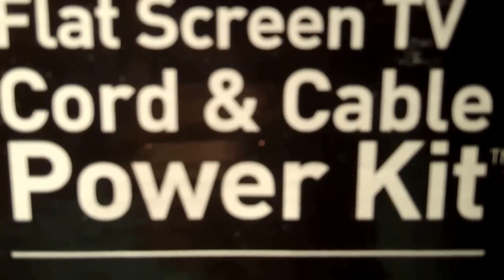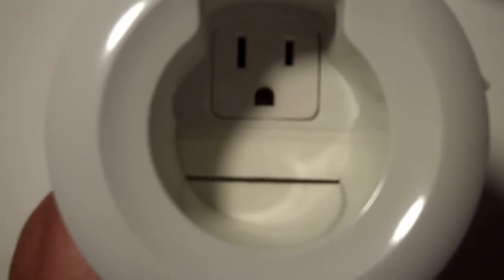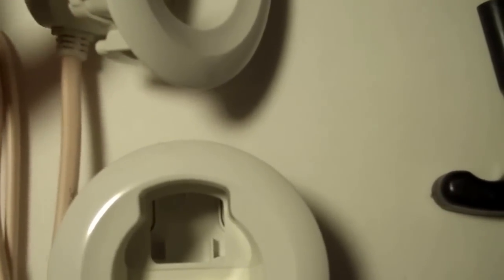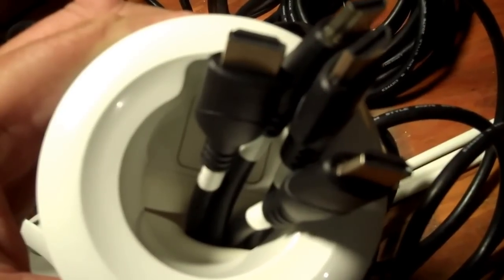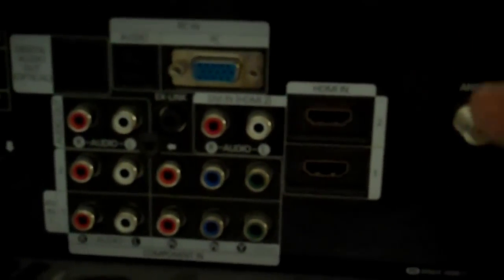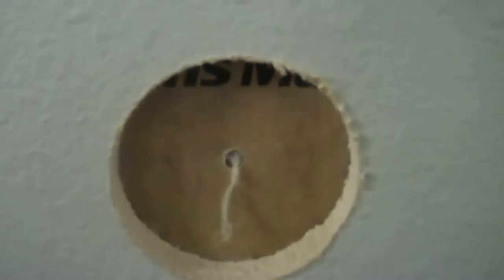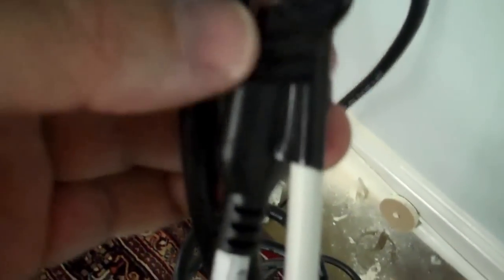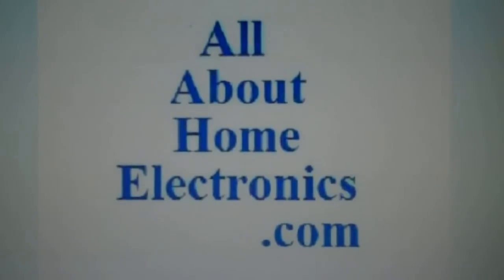How to Conceal wires behind flat panel HD TV